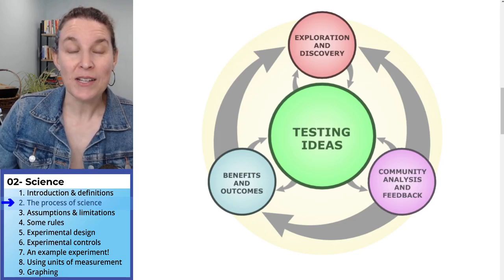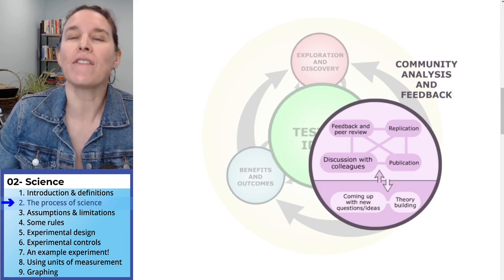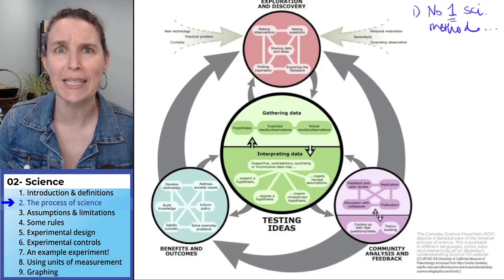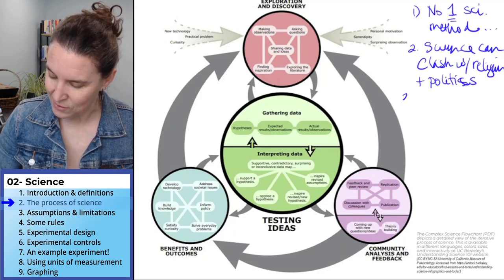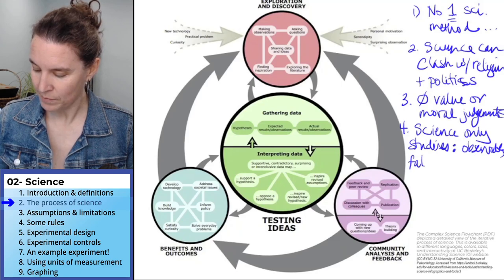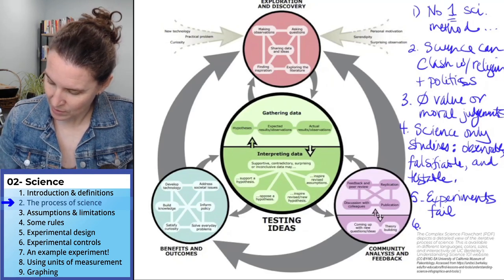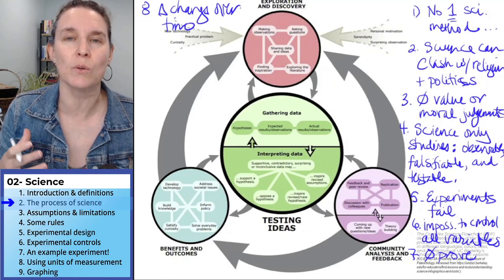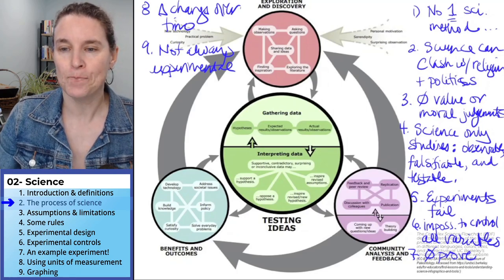Science 2- The Process